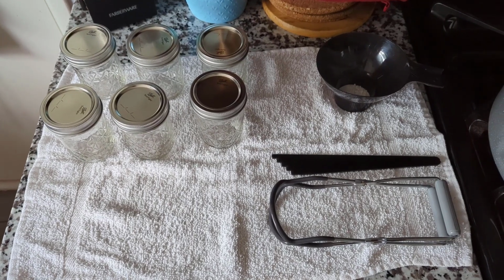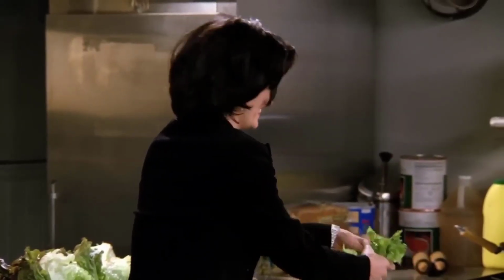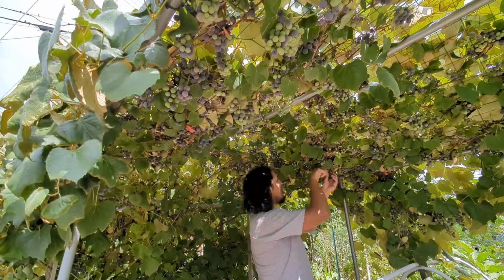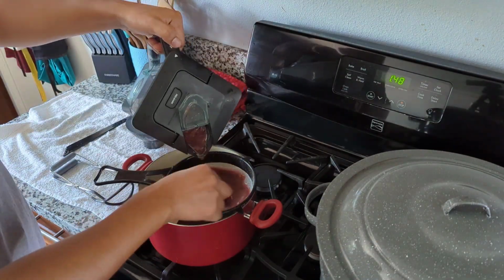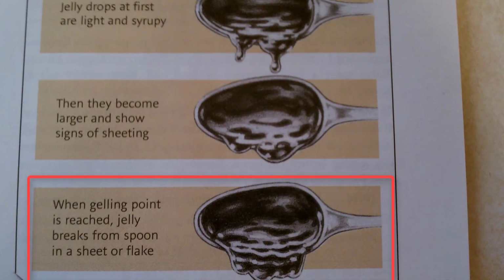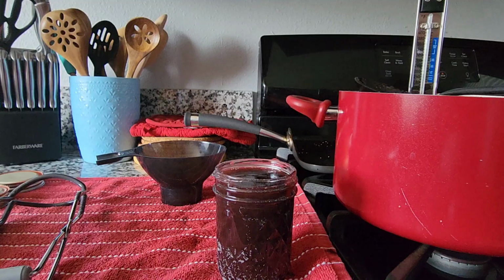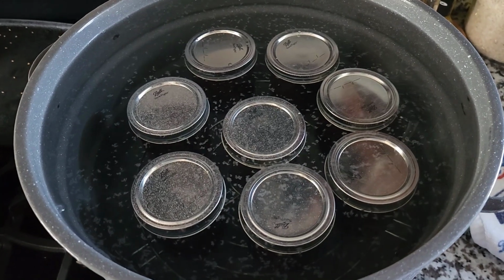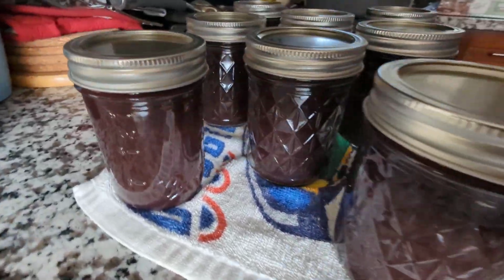Concord Grape Jam (No Pectin)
In this video we are going step by step on how we take our Concord Grapes and turn them into delicious jam. The only 2 ingredients we will be using is Grapes and Sugar. We will also be going over the canning process to make our jam shelf stable for years to come.

0:00 - Intro
0:19 - The tools needed 🛠️
1:30 - Prep
1:51 - Filtered Water 💧
2:40 - Sterilizing Jars ✨🧽
2:57 - Concord Grapes 🍇
4:20 - Cook
5:14 - Gelling Point
6:07 - Canning the Jam (RIP Matthew Perry)
6:16 - Fill
6:30 - Headspace
8:25 - Process
8:50 - Altitude Chart
9:48 - Outro

Supporting the channel:
Have a gift sent to our home from our wish list